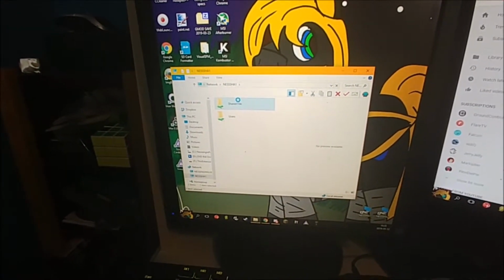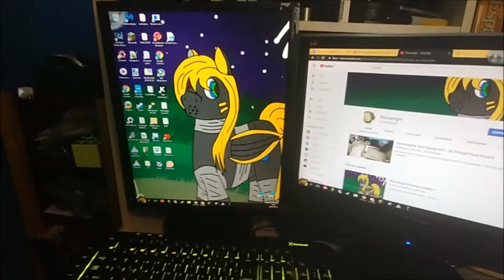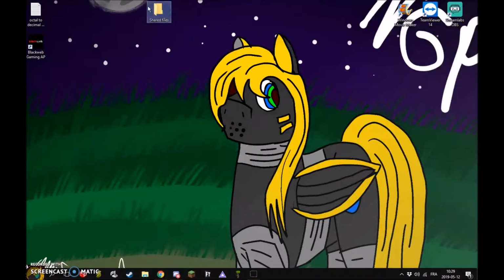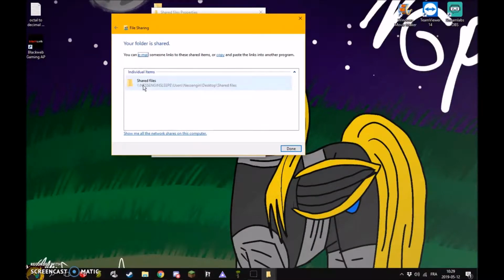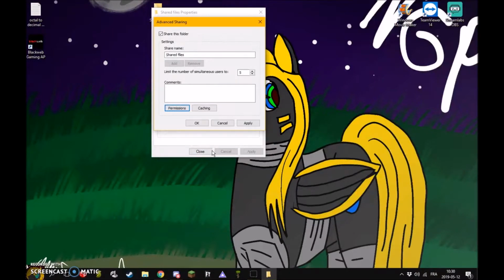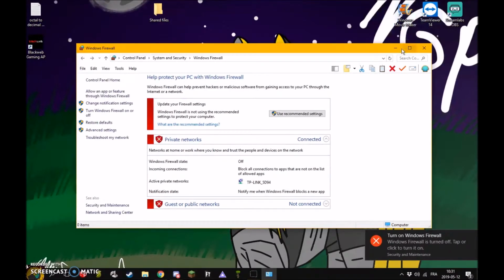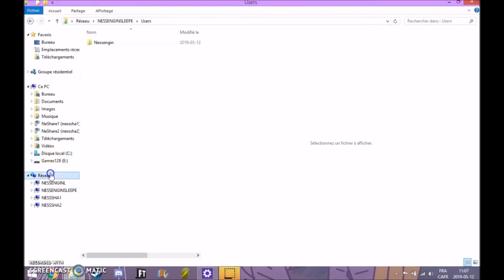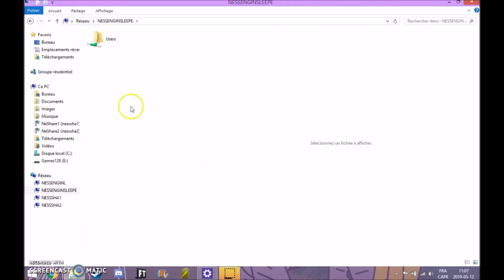Making Home Network Storage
I was bored, and ive recently made some Storage servers for home usage. so i wanted to make a short tutorial about how to make one ofthese on a windows 10 based system.